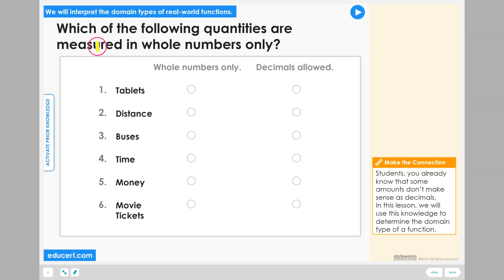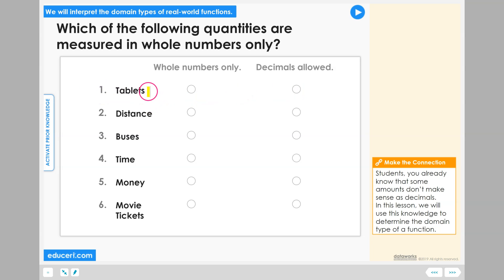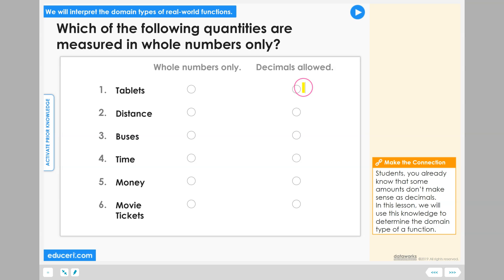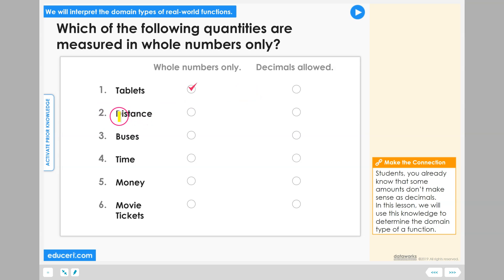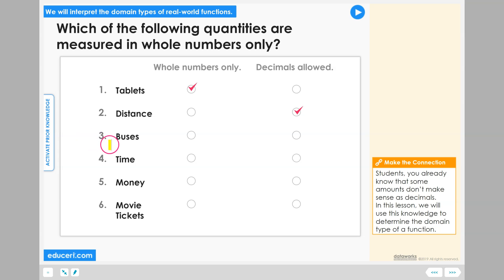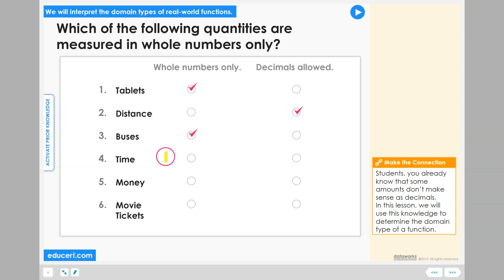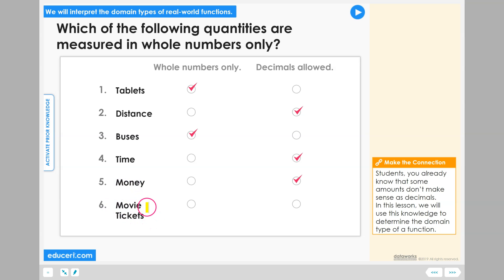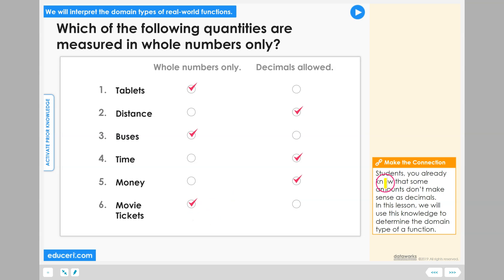Lesson 6.7 - Domain Types Real World Functions (Activate Prior Knowledge)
Chapter 6
Lesson 6.1 - Order of Operations
Lesson 6.2 - Graph Equation Solutions (Straight Lines)
Lesson 6.3 - Graph Equation Solutions (Curve Lines)
Lesson 6.4 - Evaluate and Graph Linear and Quadratic Functions
Lesson 6.5 - Distinguish Between Functions and Non-Functions
Lesson 6.6 - Domain and Range of Real-World Function Graphs
Lesson 6.7 - Domain Types Real World Functions